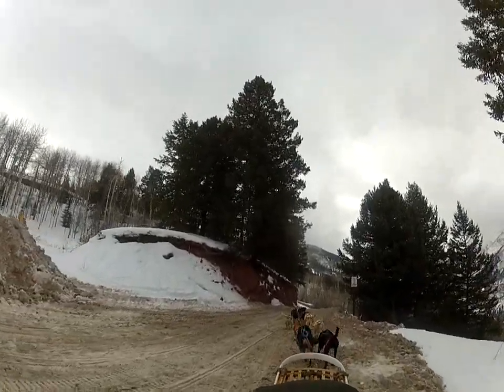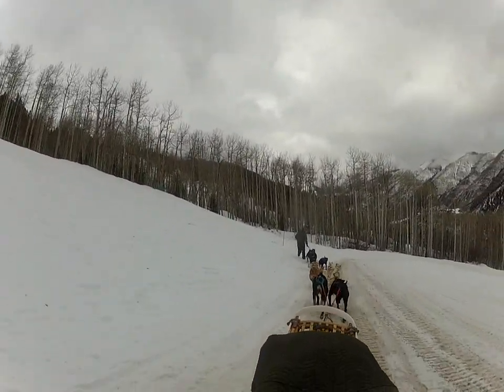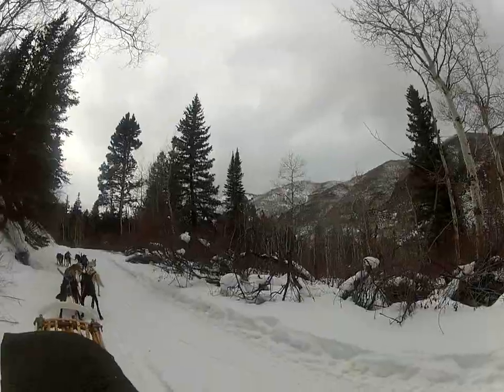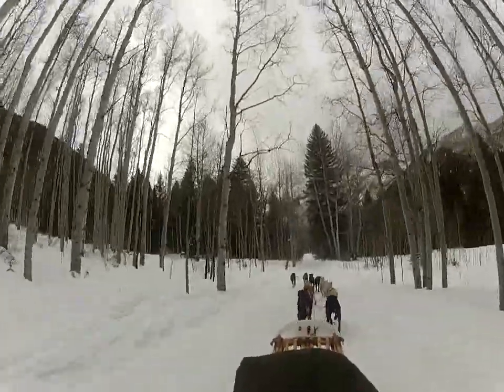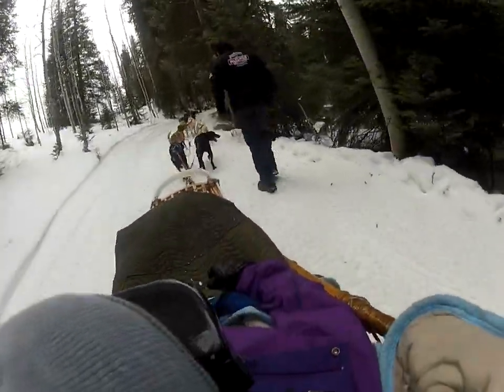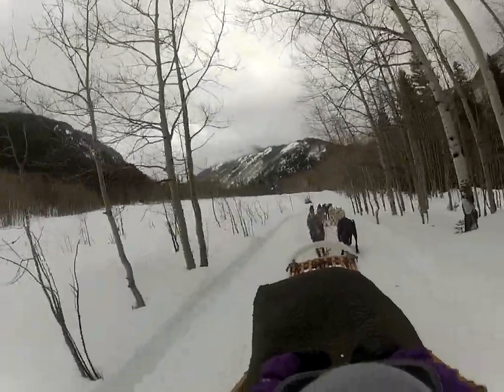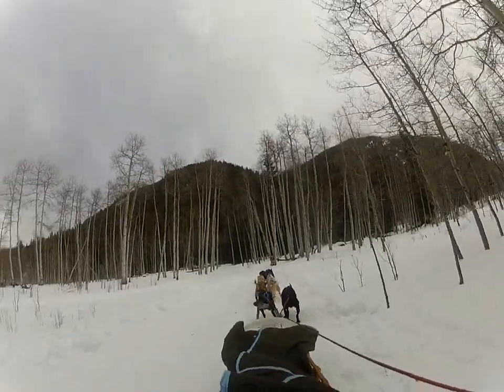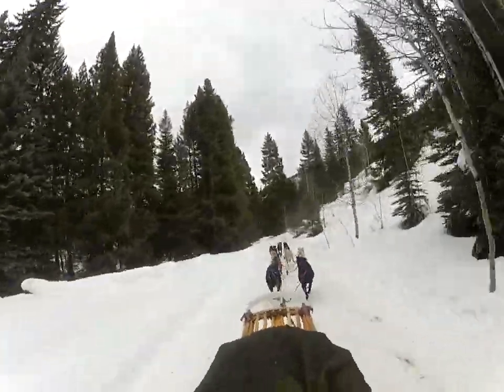01.25.13 Dog Sledding